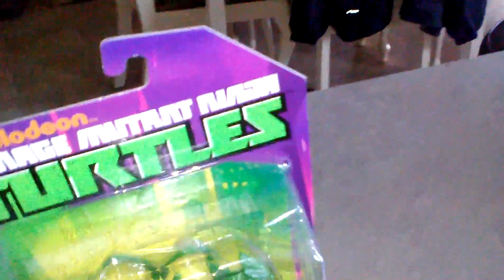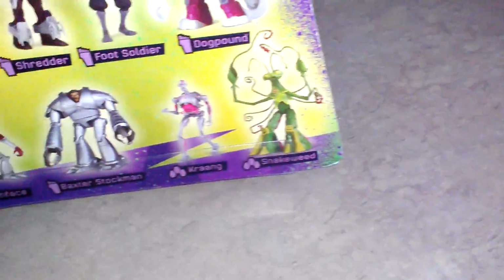Boss81699's Figure Insider: Nick TMNT Snakeweed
Boss reviews The Kraang's mutant botanical bruiser, Snakeweed.